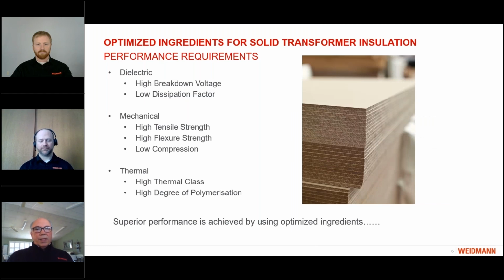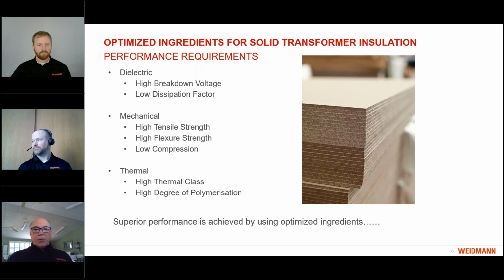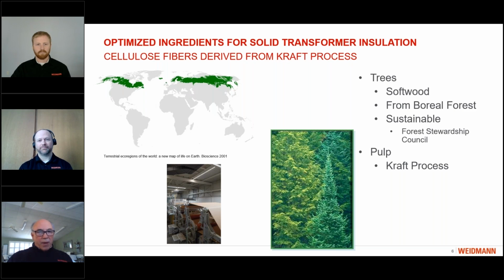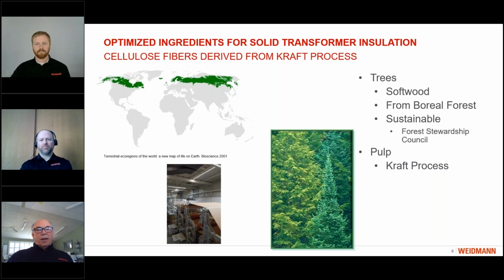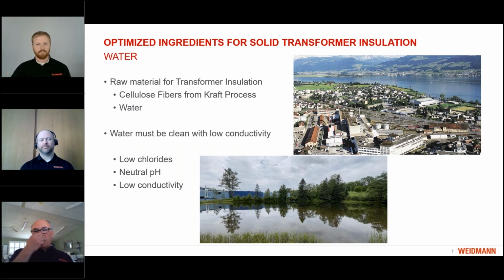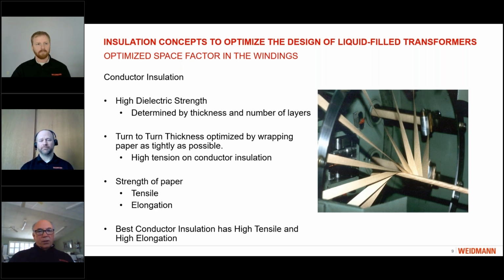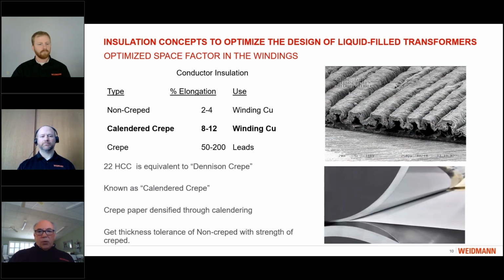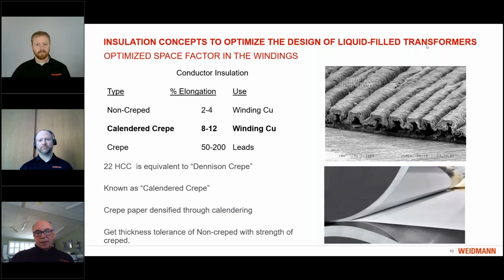Optimizing Short Circuit Resilience by Weidmann's Tom Prevost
Tom Prevost, Vice President of Technology & Innovation (Americas) at Weidmann Electrical Technology presented in the webinar: 'Insulation Concepts to optimize the design of liquid-filled transformers'.

Tom discussed:

- Optimized space factor in windings
- Optimized short circuit resillience